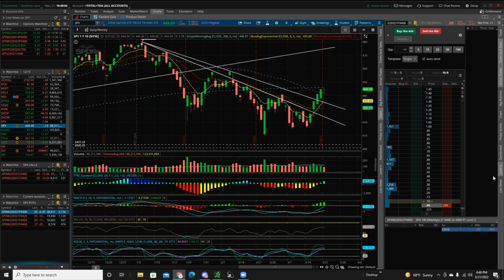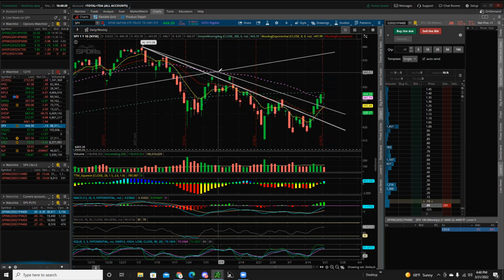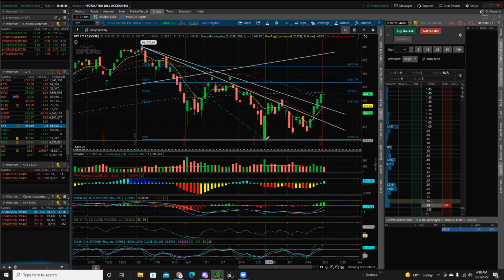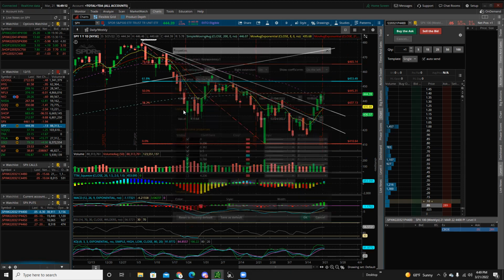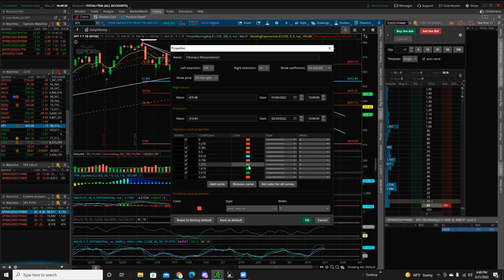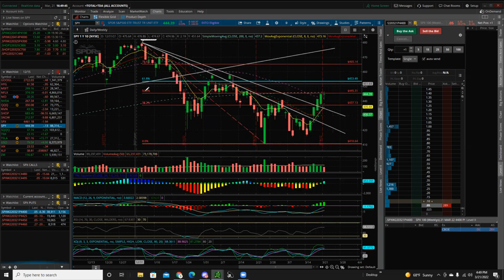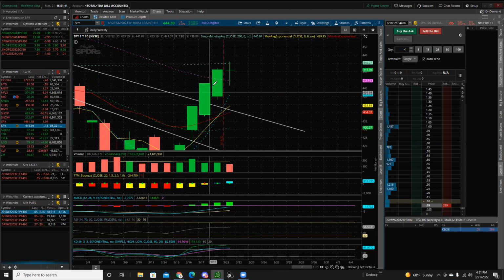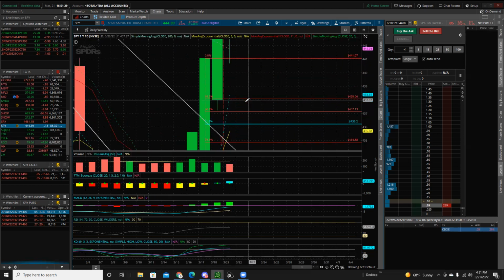30 FOR 30: Fibonacci Retracement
A Wolves Of Wealth 30 for 30

In this video Chris (@NoRiskNoPremium) explains the Fibonacci Retracement